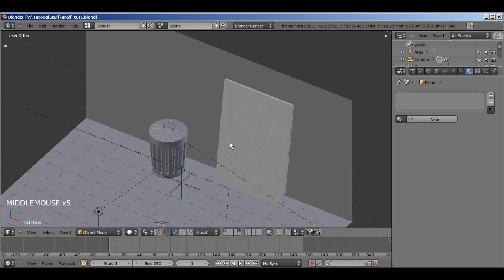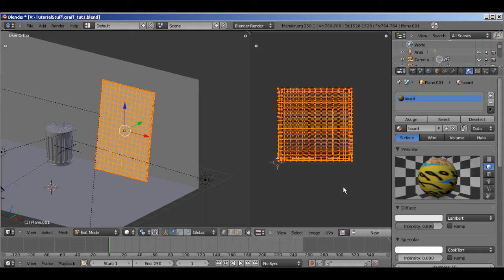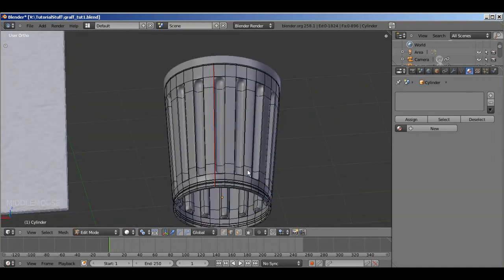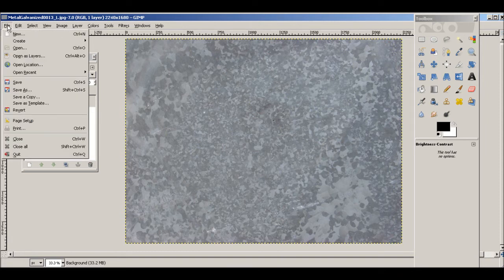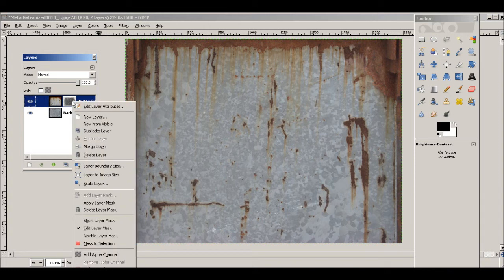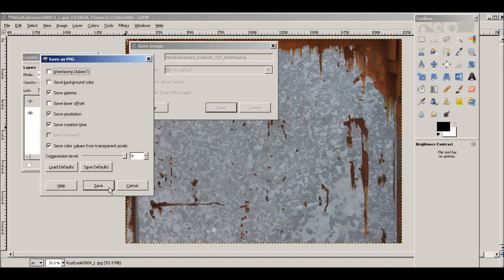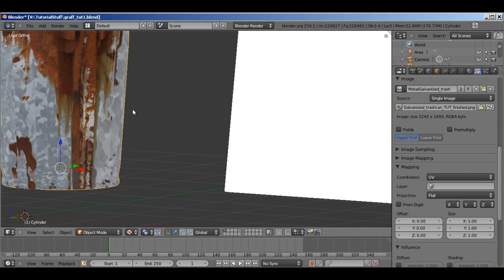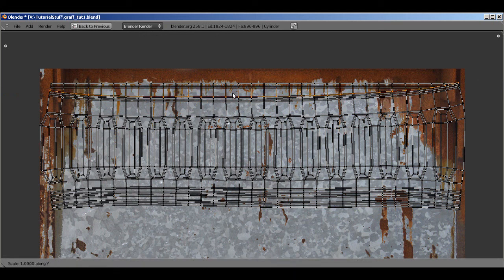Create an Alley Scene in Blender Part 2.3: Texturing the Trashcan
Part 2.3 of a short series about creating a realistic alley scene in Blender and GIMP.

Finished Part 1 blendfile and Part 2.1 Textures